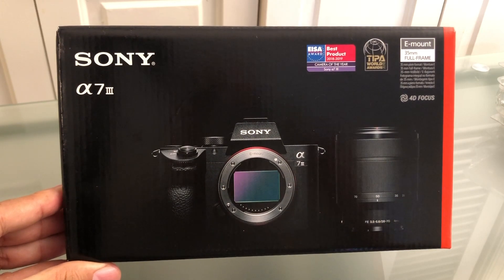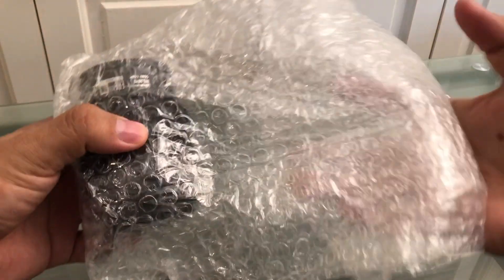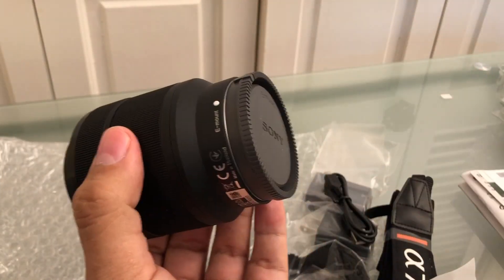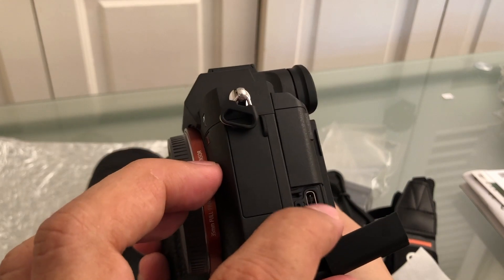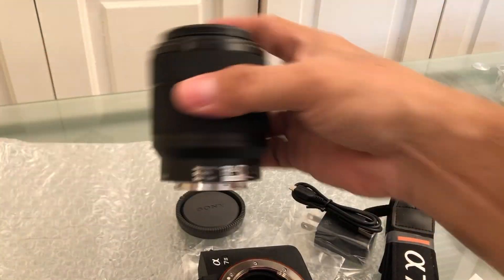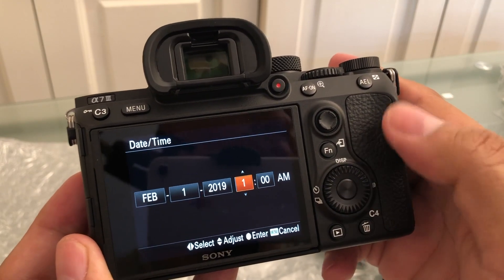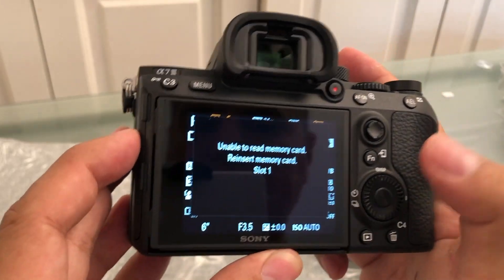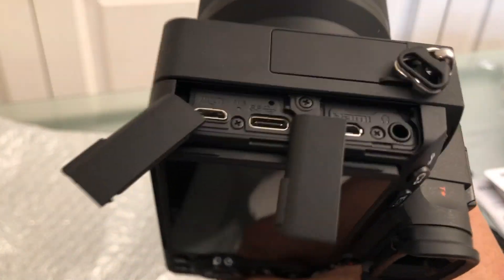Sony A7 III Unable to read memory card. Reinsert memory card. Slot 1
In order to use the Sandisk SDXC UHS-I Card on your Sony A7 III you will need to upgrade the firmware of the Sony A7 III, you will need to download a software from the official Sony website and connect the camera to your Windows or Macintosh computer. You might also need to disable any antivirus software or protection on your computer in order to install the Sony firmware update.

For Windows:

ILCE-7M3 System Software (Firmware) Update Ver.2.10 (Windows)

For Macs:

ILCE-7M3 System Software (Firmware) Update Ver.2.10 (Mac)